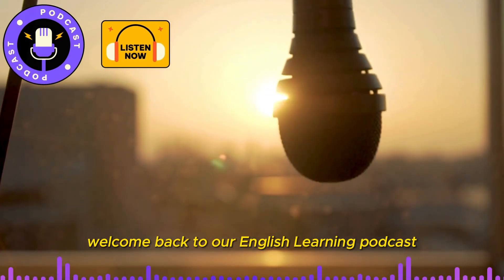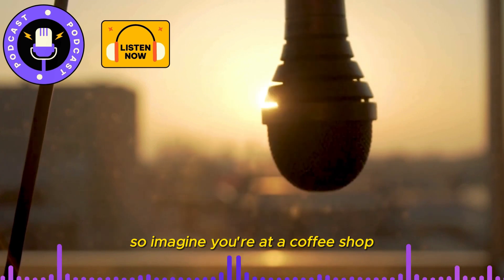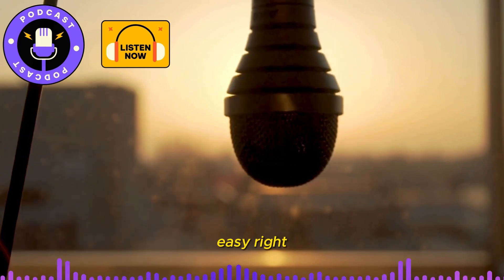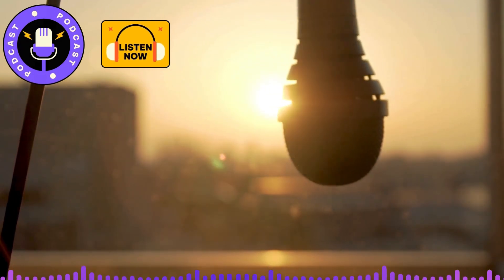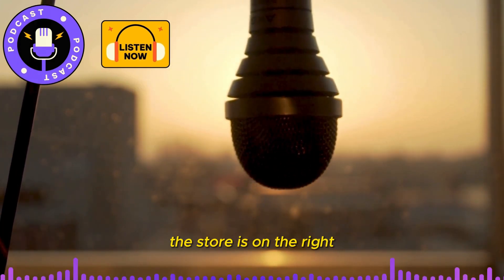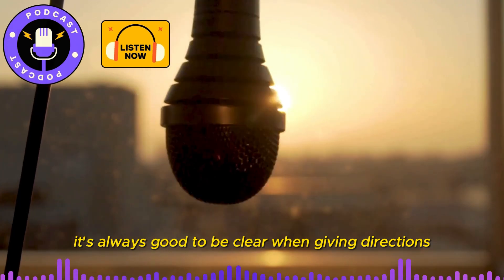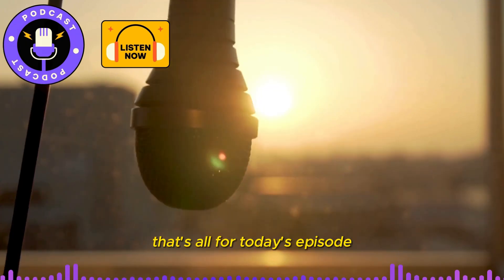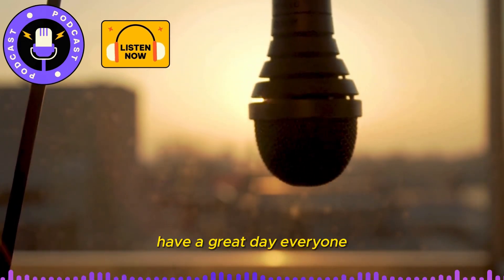Learn English With Podcast Conversation Episode 43 | English Podcast For Beginners englishpodcast 🔥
Watching this video can help you learn English easily. Learning English through podcasts is a fantastic method to get better at it. We regularly post short English stories on our channel. Thank you for supporting us.

Don't forget: You can make the video slower by adjusting the settings. Look for a symbol that looks like this on the video or, if you're on your phone, find three vertical dots. Click it and change the "playback speed".

Learn English Through Story Level 1 🔥 | Level Reading | Learn English Through Story | Basic English
Graded Reader Level 1🔥